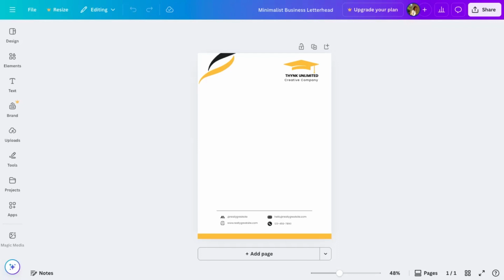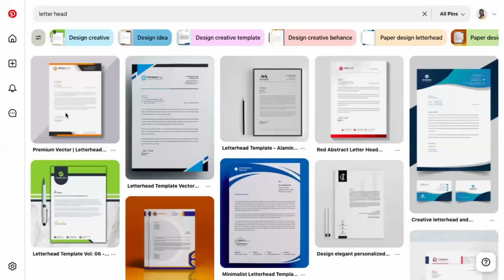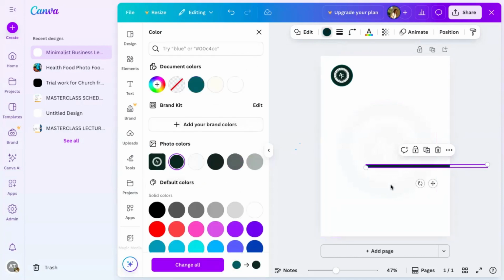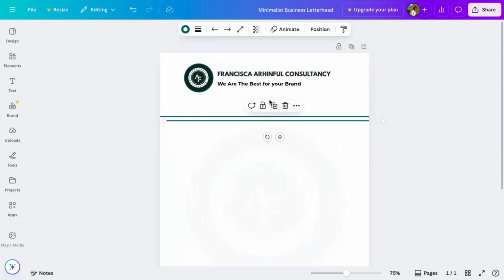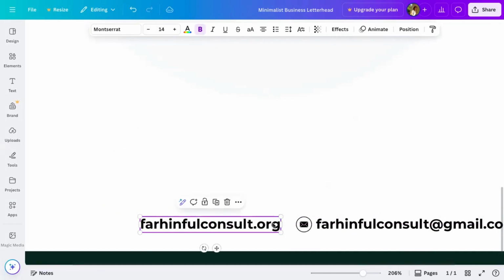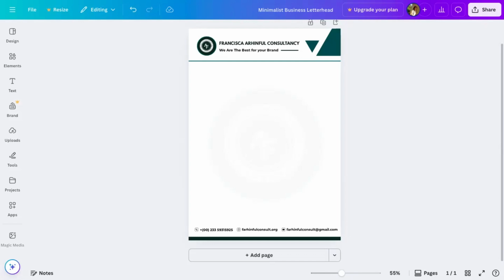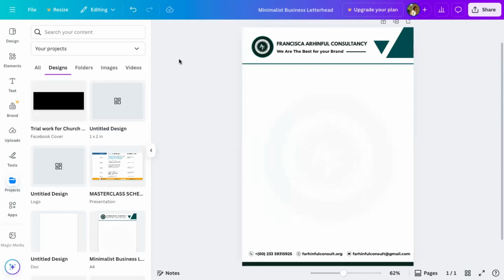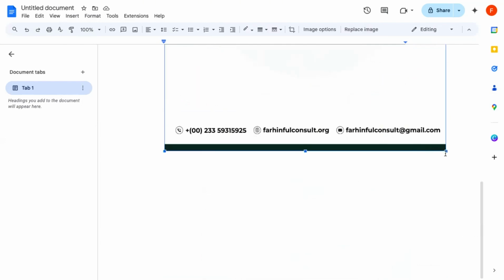MASTERCLASS LECTURE 4 PART 2